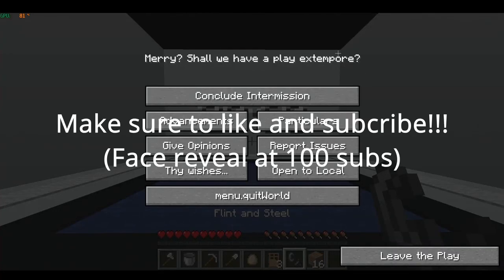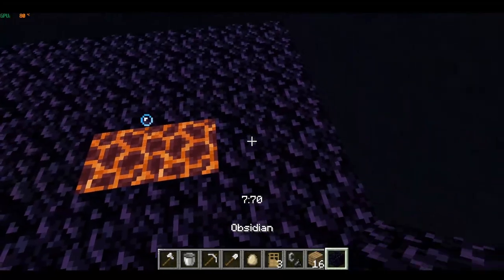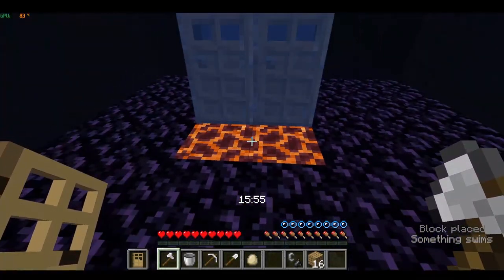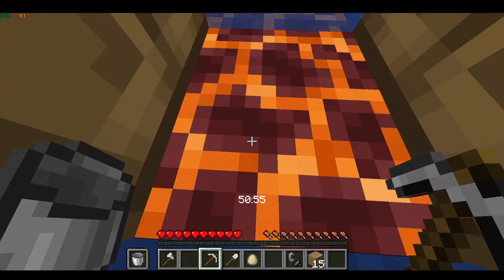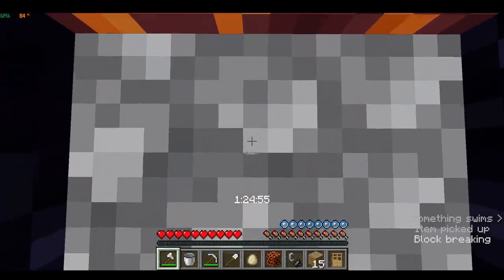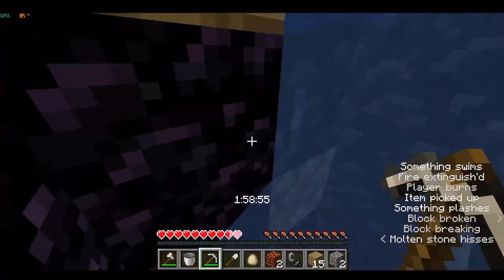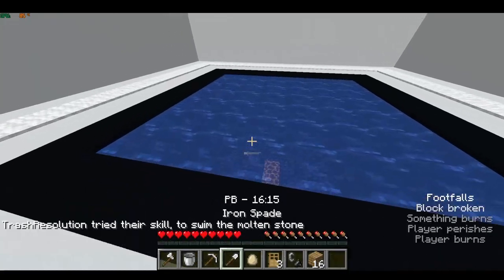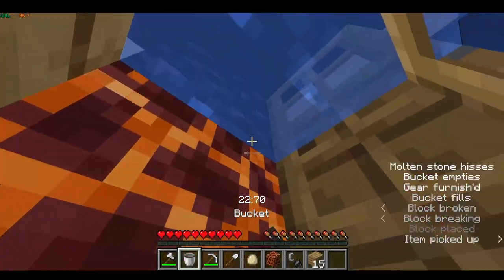How to build a 2x1 magma portal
Long awaits for another tutorial video and I finally made one. This this video I will be teaching you guys how to make a 2x1 magma ravien portal, with some practise and dedication you can do this consistently. ❤️